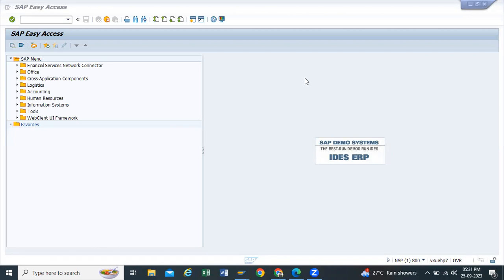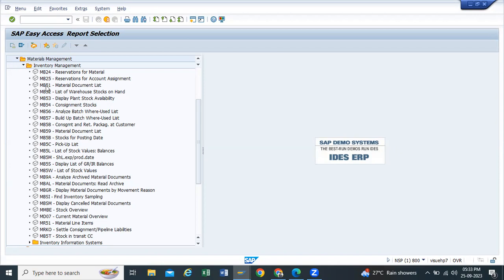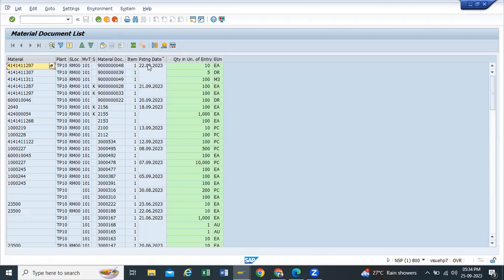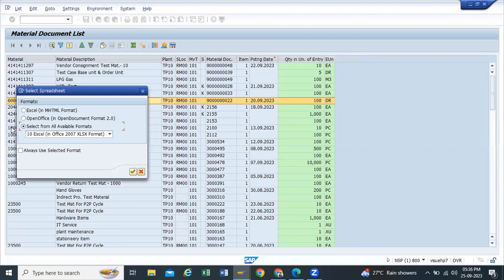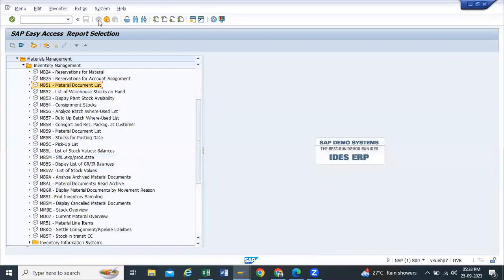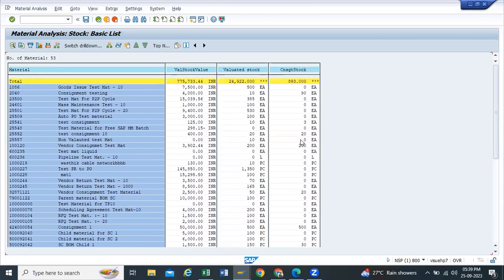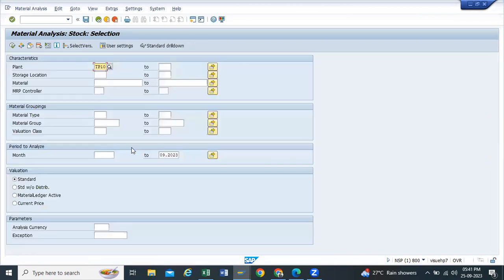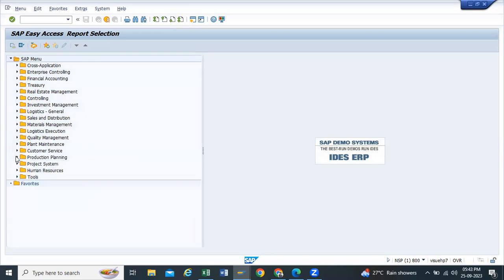How to Find All Standard Reports in Single T-Code in SAP.